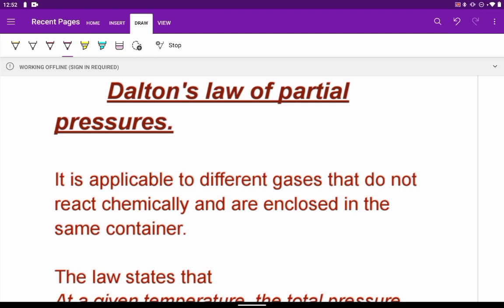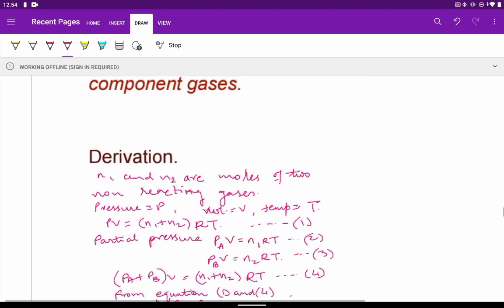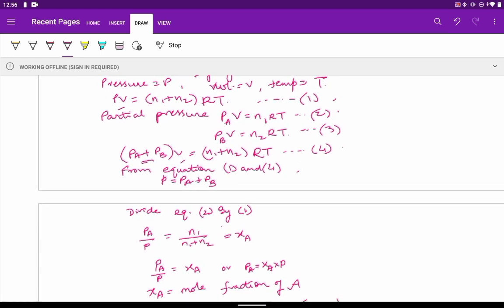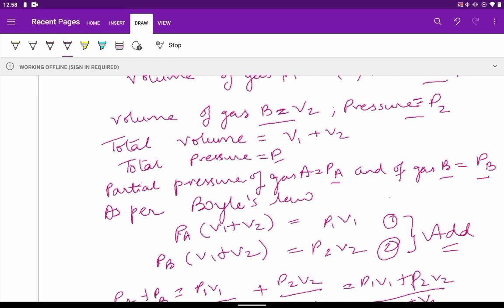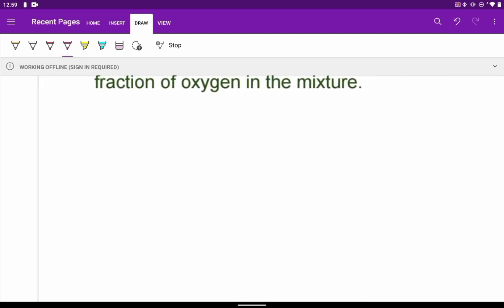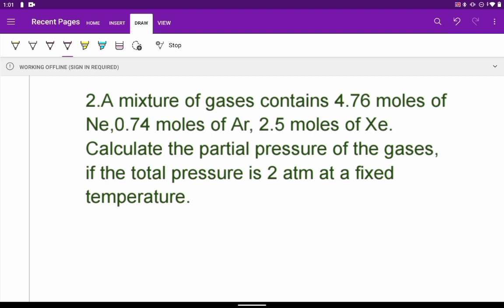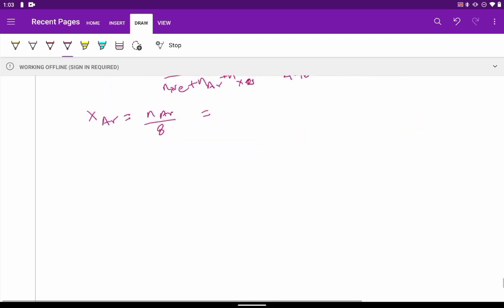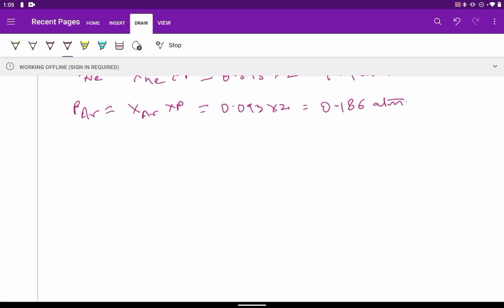Dalton's law of partial pressure